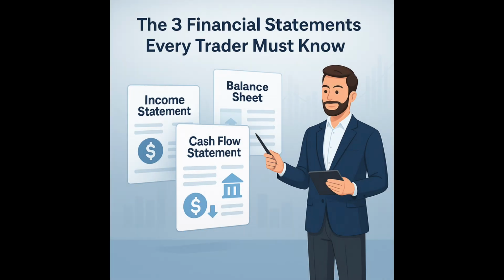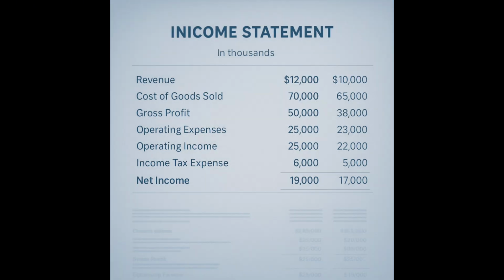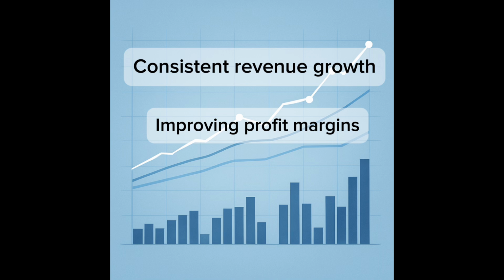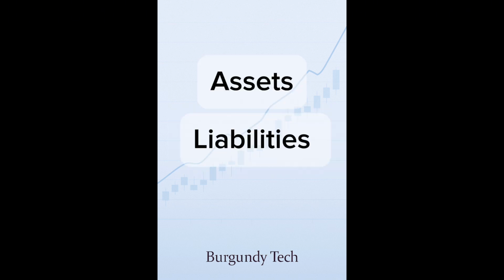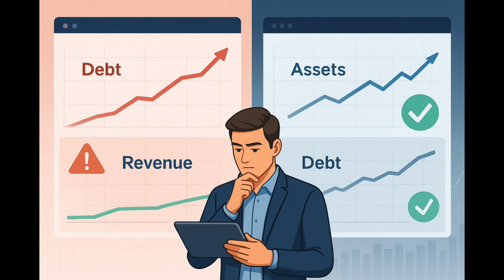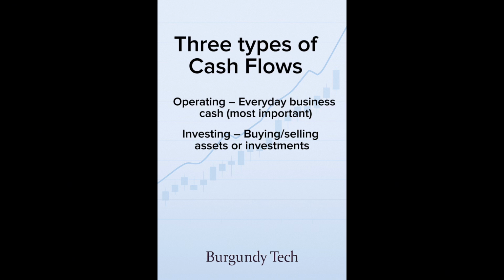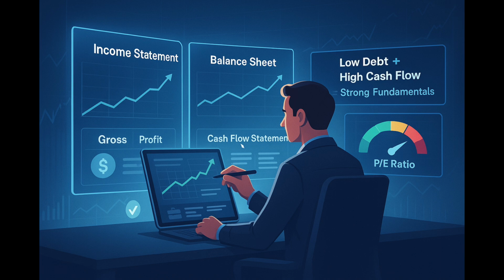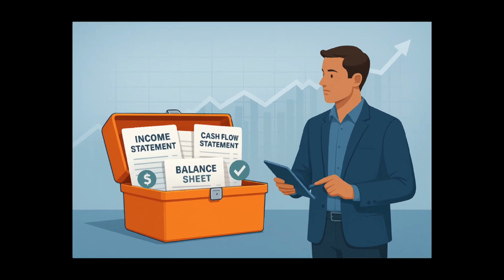How to Read Financial Statements Like a Pro | Income, Balance Sheet, Cash Flow Explained for Traders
Want to trade smarter? It starts with understanding the numbers.

In this video, I’ll break down the three most important financial statements every trader and investor must know:
• Income Statement – Learn how to spot real profit trends
• Balance Sheet – Discover a company’s true financial strength
• Cash Flow Statement – Understand where the money is really going

Whether you’re a beginner in the stock market or looking to sharpen your fundamental analysis skills, this guide gives you the tools to identify hidden risks, growth signals, and real value.

Timestamps:
00:00 Intro
00:19 Three core financial statements
00:30 What we will be learning?
00:51 Income Statement
01:54 Balance Sheet
02:56 Cash Flow Statement
03:59 Traders Edge
04:35 Conclusion